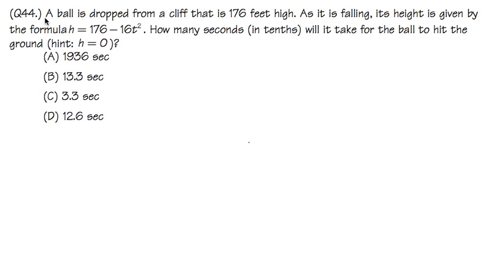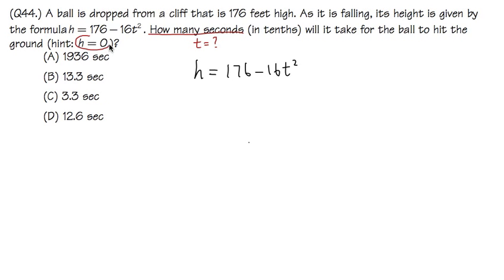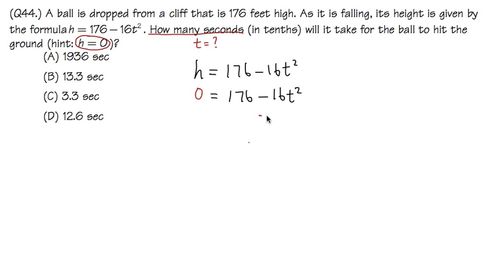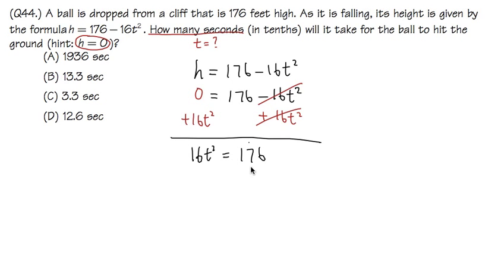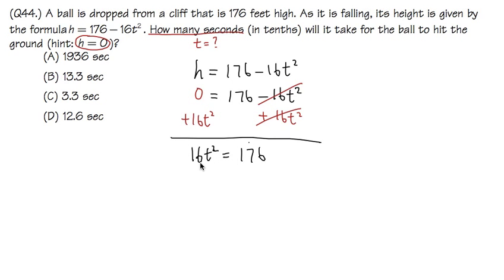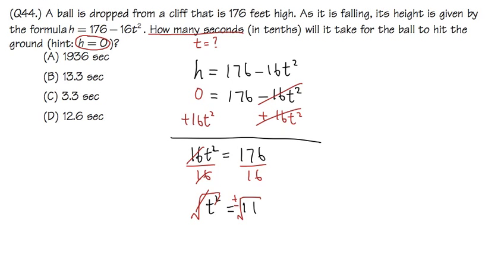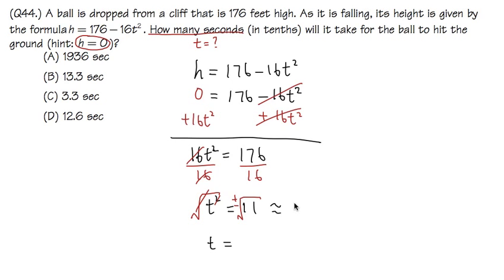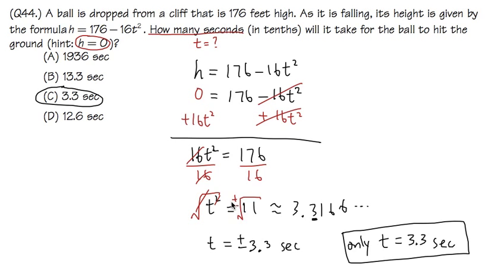Q44 MET115 Solve Quadratic Equation, "the height of a ball"